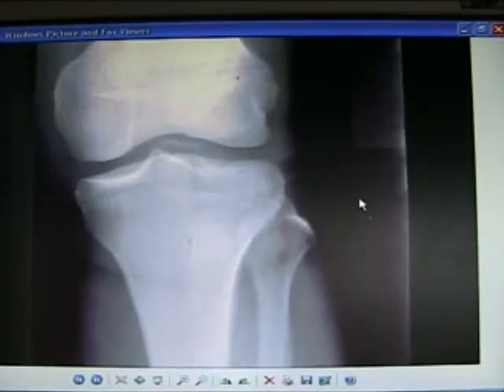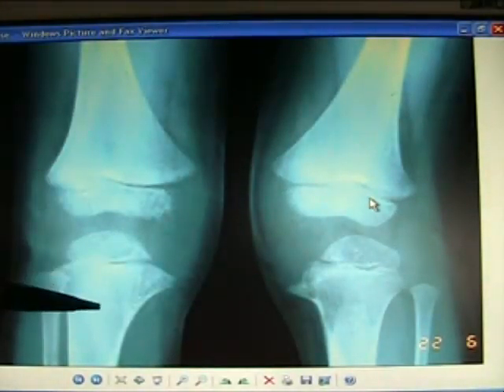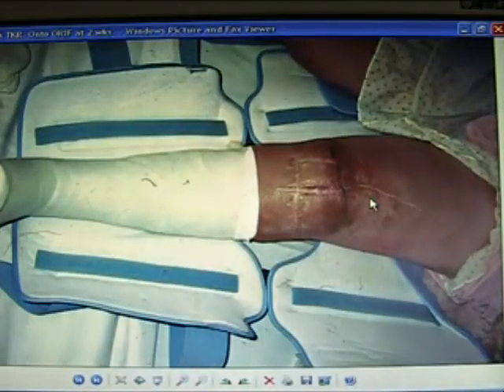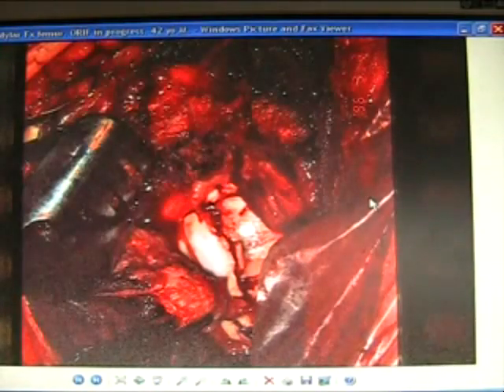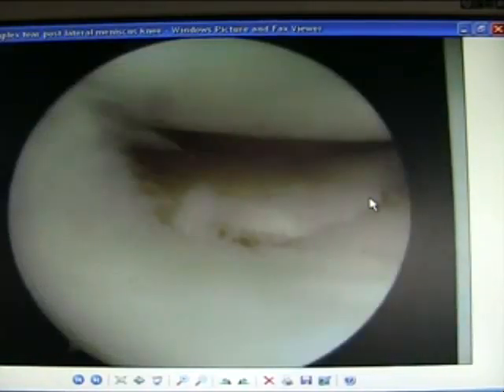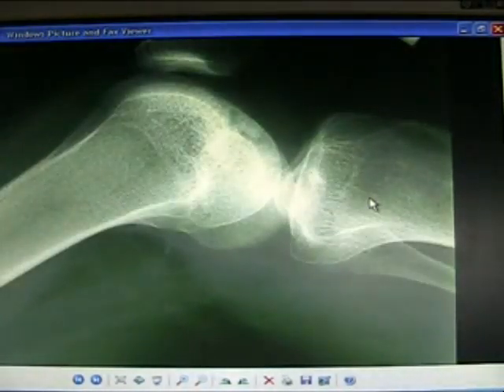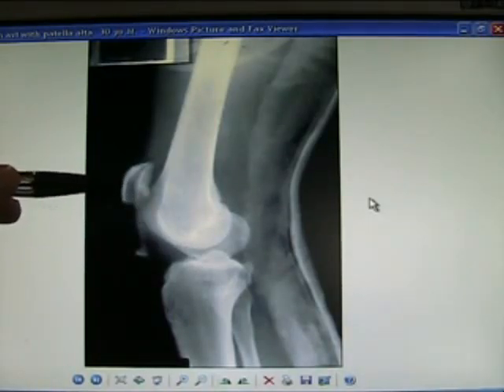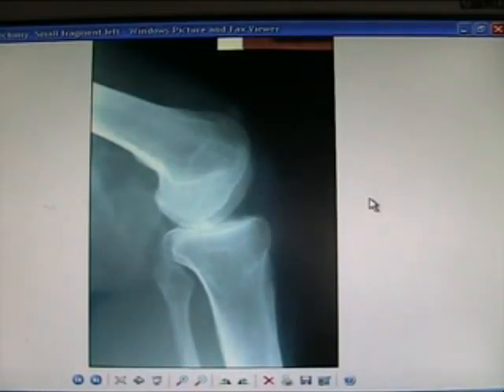WorldOrtho Knee Problems - Overview. Part 1